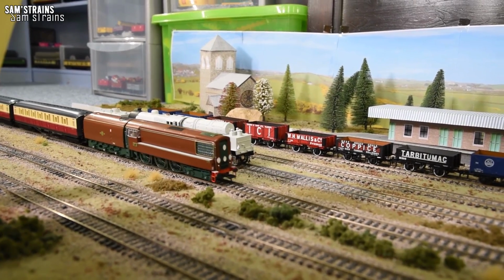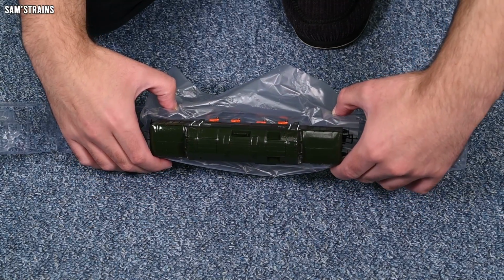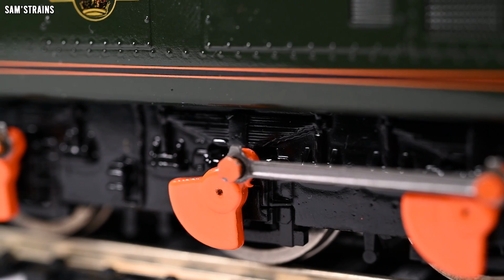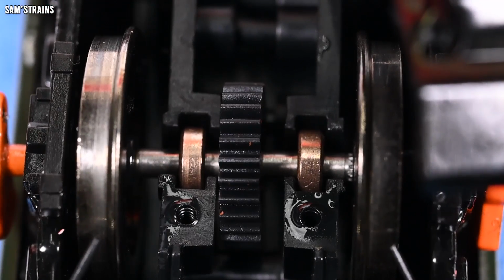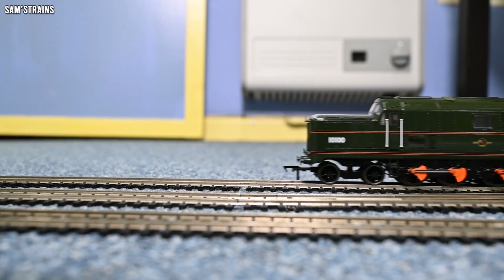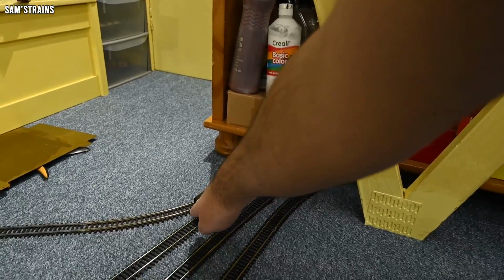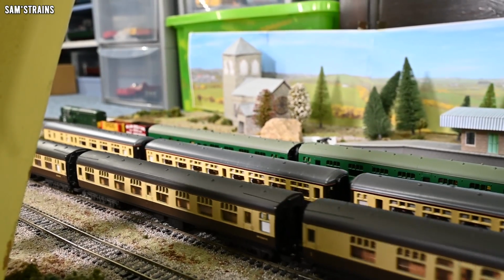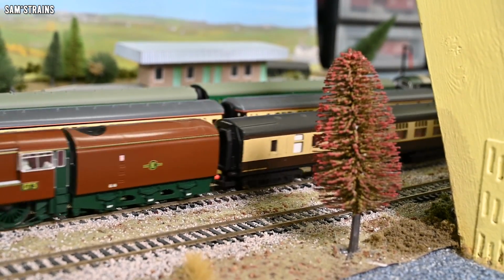The Most Unusual Diesel | "The Fell" | KR Models | Unboxing & Review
A full review of the all new British Railways 10100, "The Fell" from KR Models

0:00 Intro
3:08 Unboxing
8:22 Prototype Info
10:41 Detail
17:05 Mechanism
22:34 Performance
32:19 Haulage Test
39:19 Ratings
43:11 Conclusion